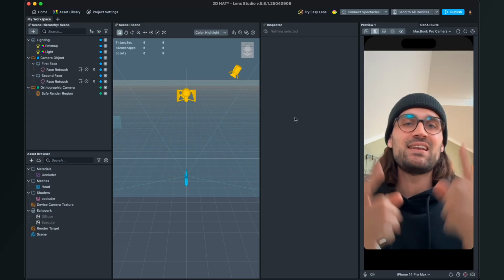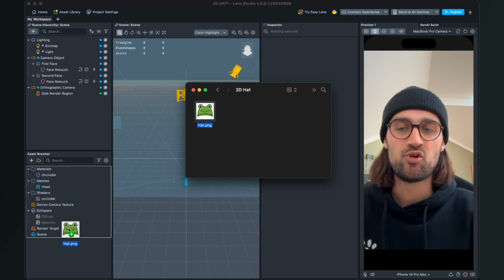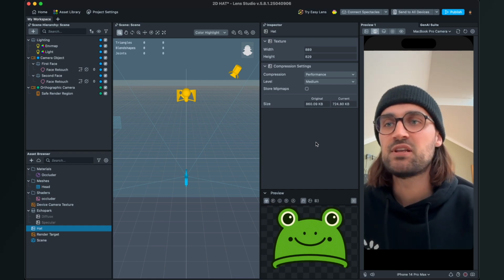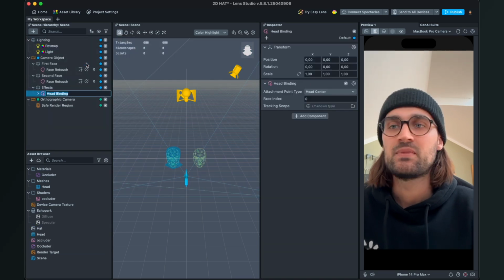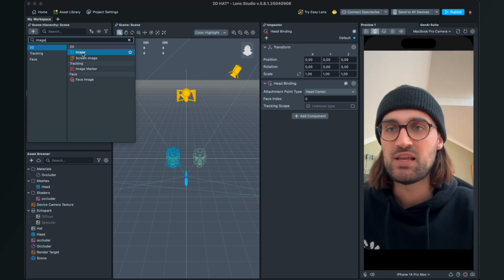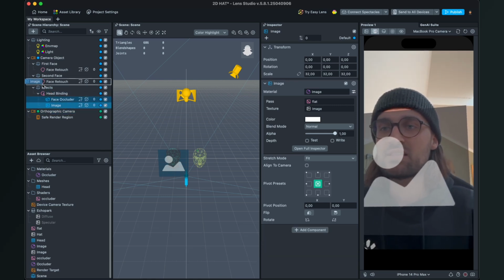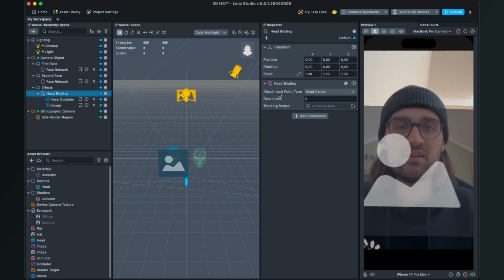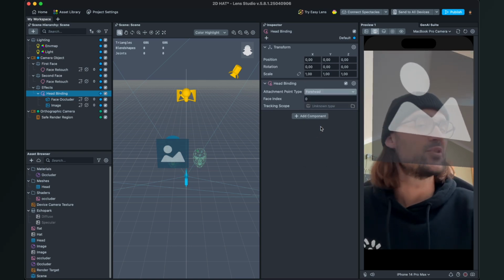Attach Image To Face Movement! | Lens Studio Tutorial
In this Lens Studio Tutorial, I will show you, how you can attach an image or graphic to your face, to follow your head movement.